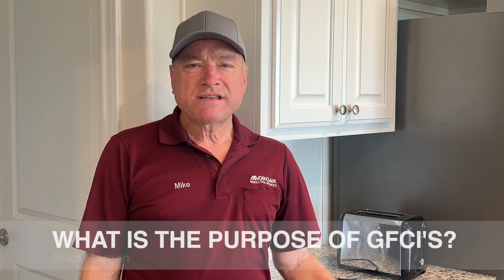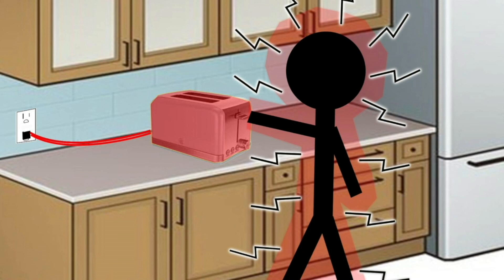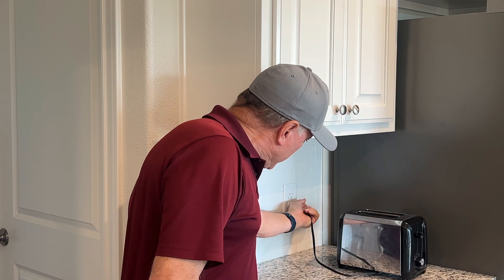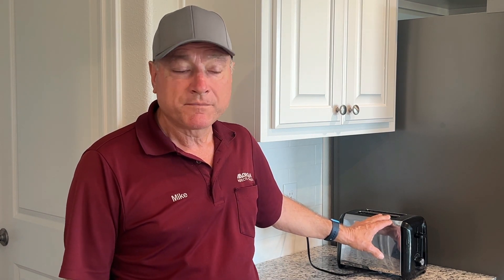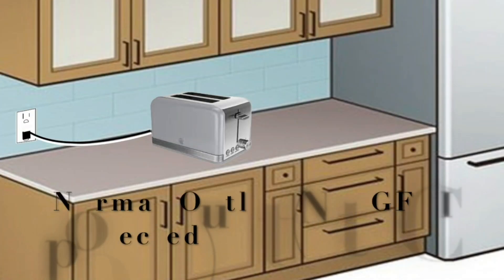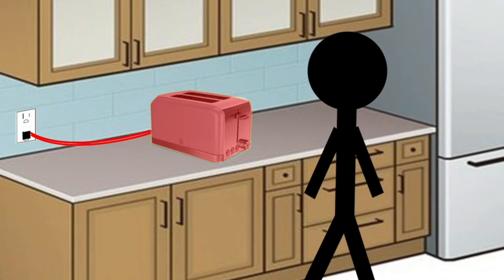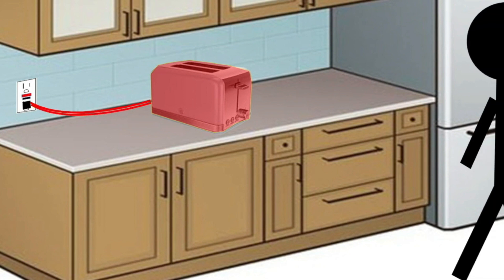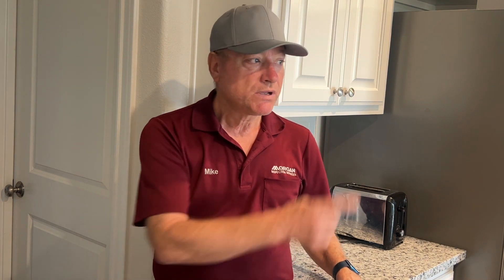The Shocking Truth About GFCIs – Are You Protected?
💡 Did you know a simple outlet upgrade could prevent deadly shocks?

A GFCI (Ground Fault Circuit Interrupter) is designed to protect you from electric shock in your home. But how does it actually work? And why is it required in certain areas?

🚨 In this video, I use animations to explain:
✅ What a ground fault is (and why it's dangerous)
✅ How a GFCI outlet detects danger and shuts off power instantly
✅ Why GFCIs are required in kitchens, bathrooms, and outdoor areas
✅ The life-saving difference between a regular outlet and a GFCI

🔧 Want to install a GFCI yourself? Watch my step-by-step installation video here 👉 [Insert link]

⚡ Don’t risk your safety – make sure your home is protected! ⚡